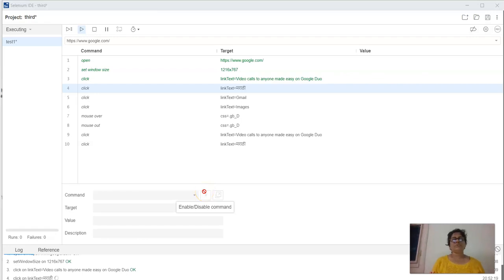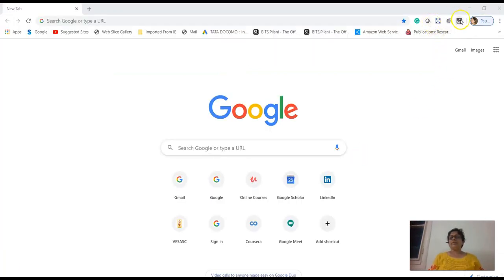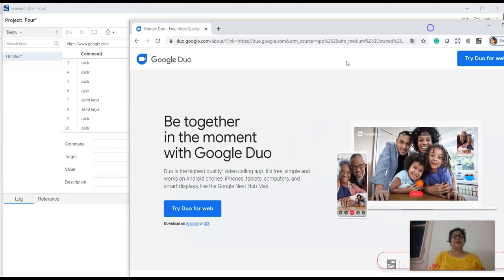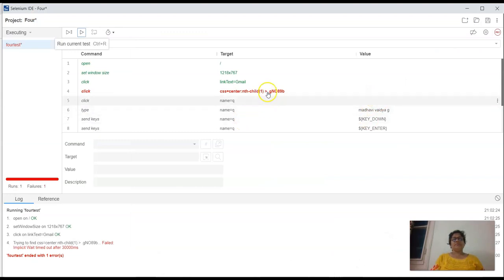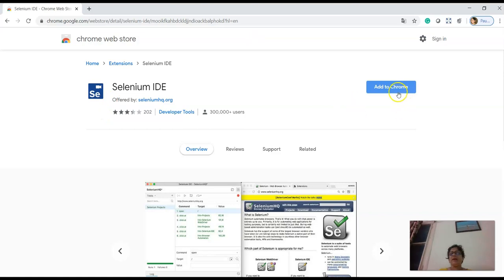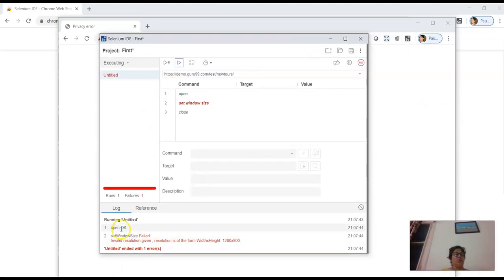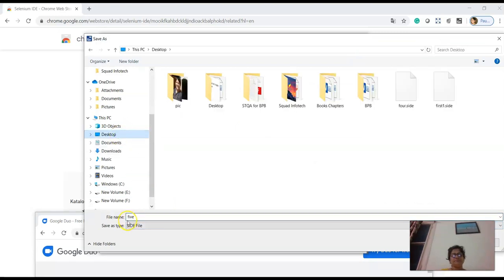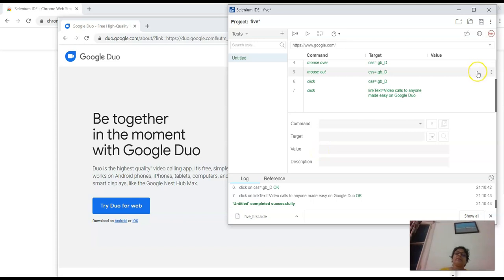Modified Tutorial Selenium IDE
This Selenium IDE tutorial would give you an in-depth idea on how to work Selenium IDE, how to create a new test, and use already saved tests. So watch it until the end to understand How-To's work on Selenium IDE features.